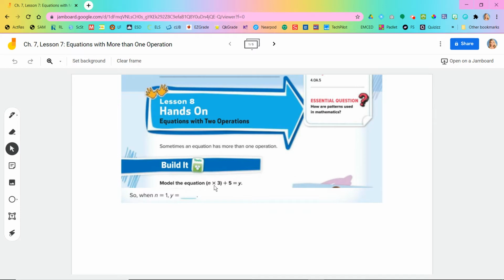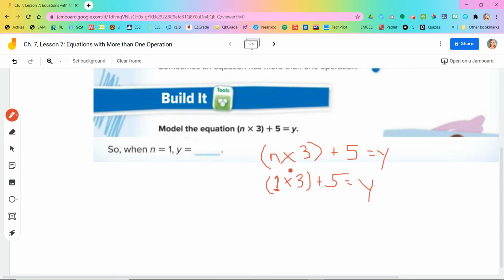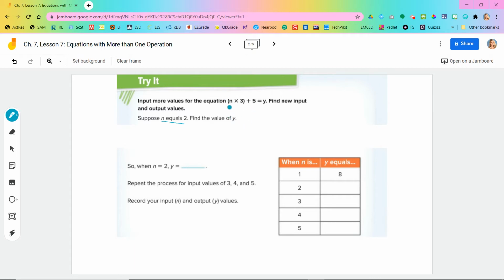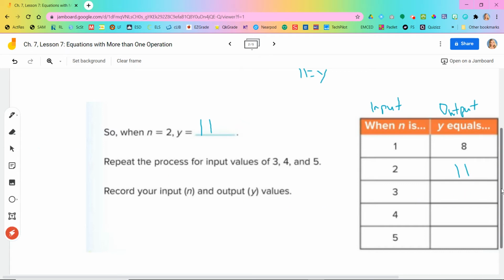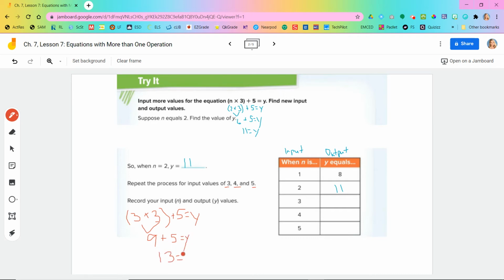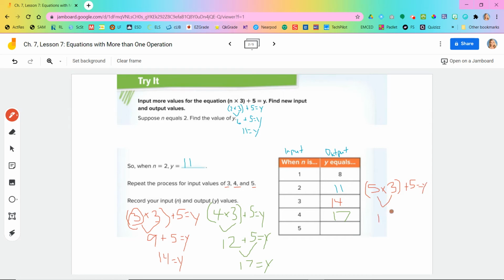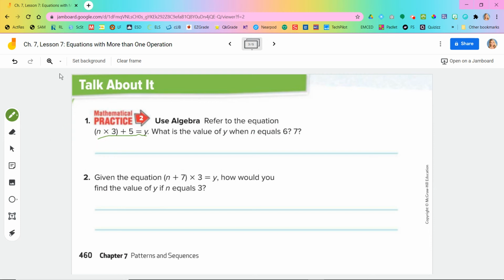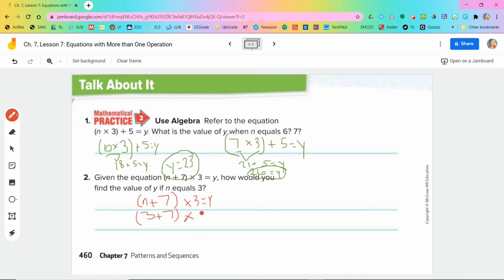Ch. 7, Lesson 8_Video Lesson